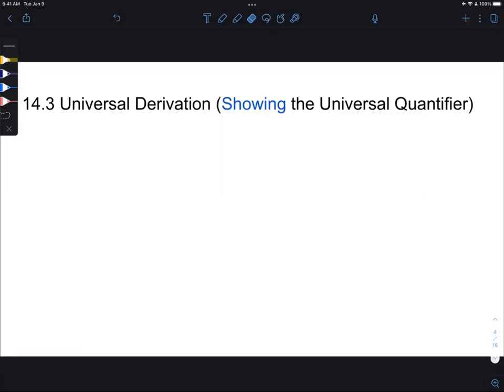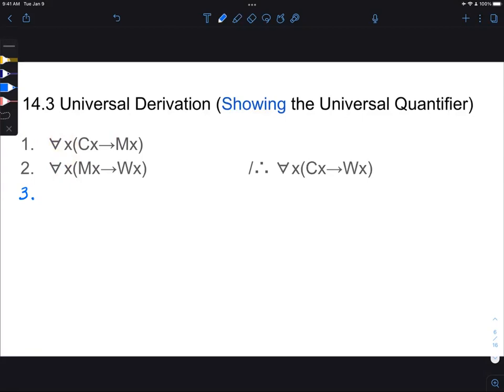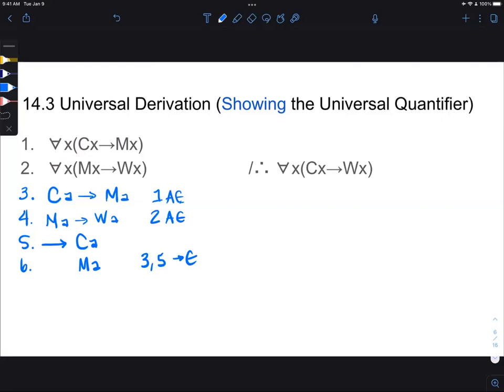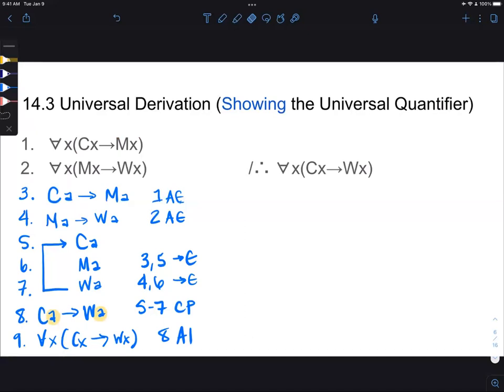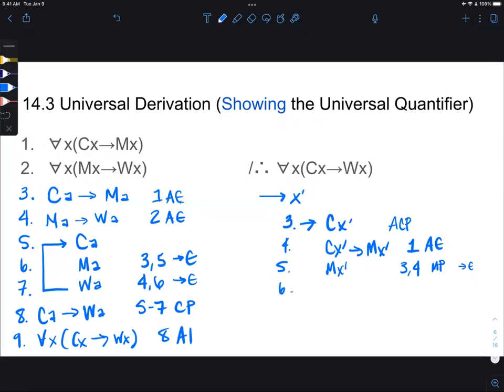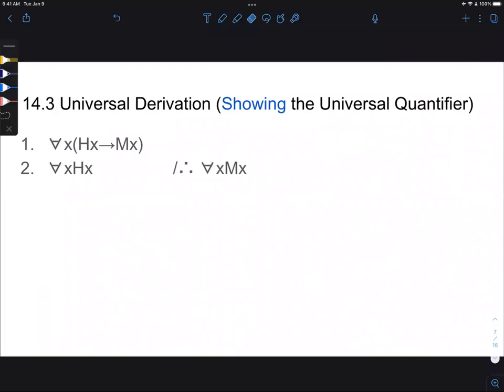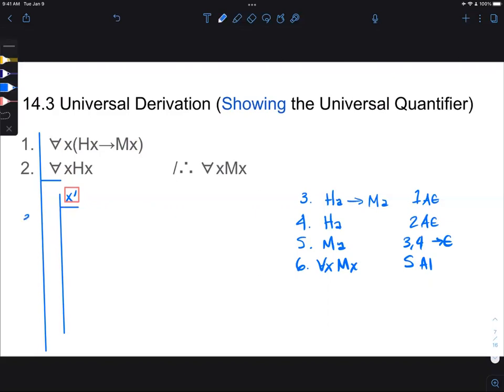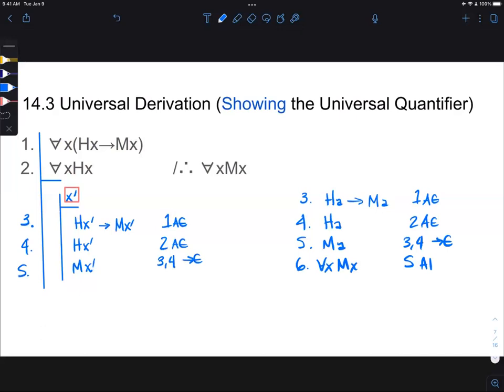14.3 Universal Derivation (Showing the Universal Quantifier)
14.3 Universal Derivation (Showing the Universal Quantifier)